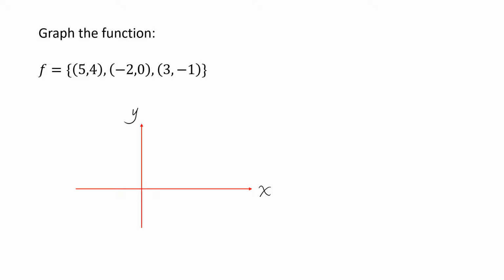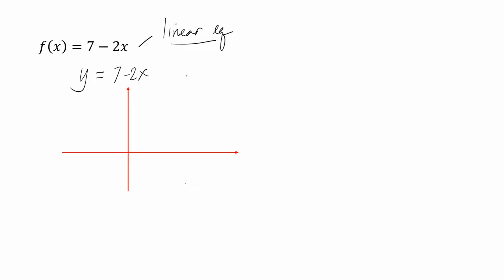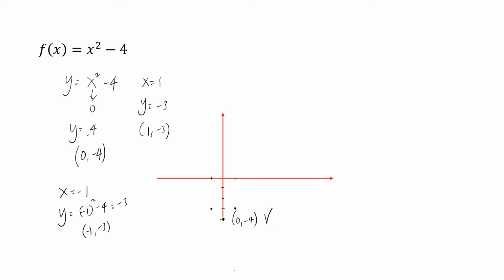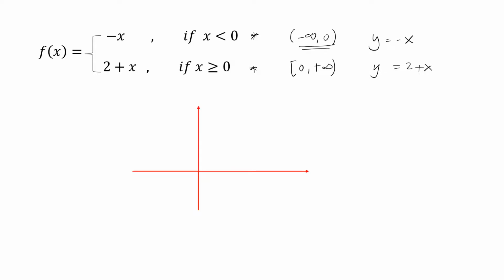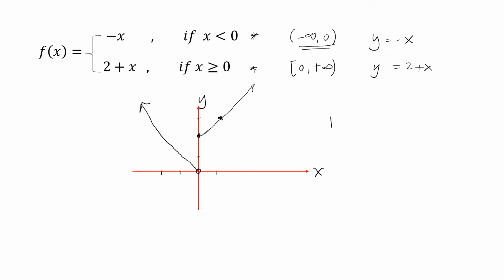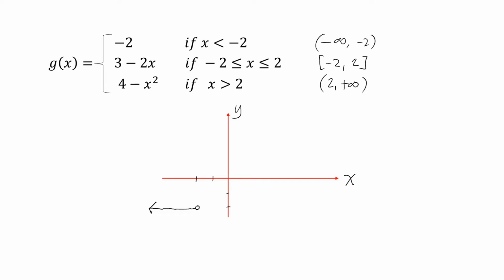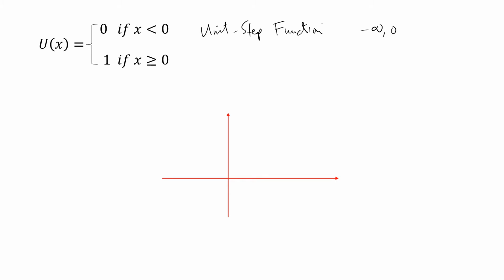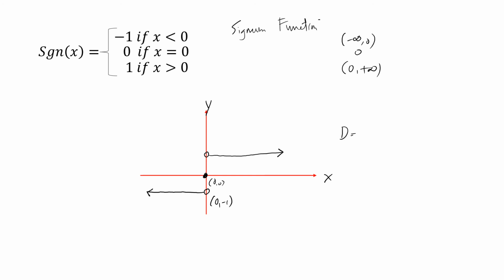Graph of a Function